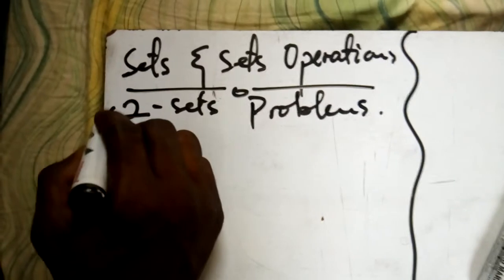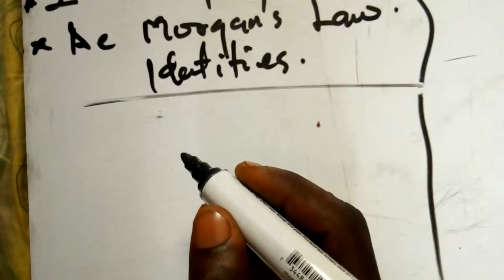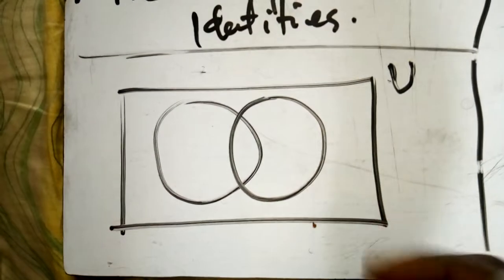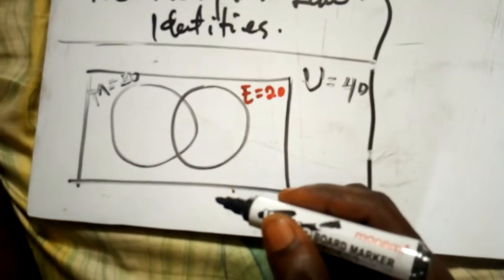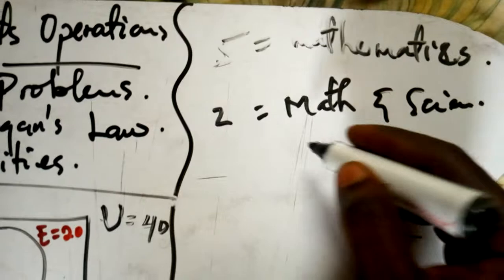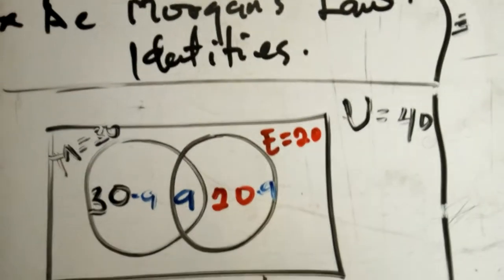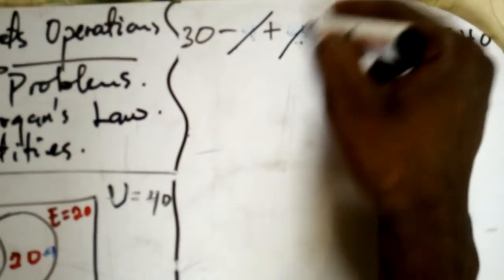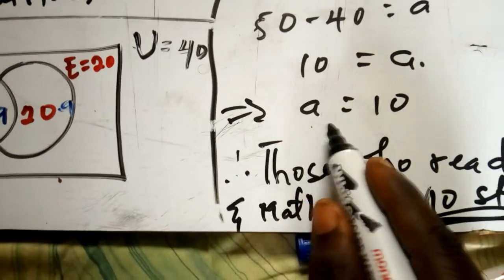Elective Mathematics | 2 Sets & De Morgan's Law | No Stress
In this video, I explained sets and De Morgan's Identities with examples.

Related:
Shs mathematics Shs mathematics questions and answers. Shs mathematics syllabus.

Credits:
Aki Ola Core Mathematics
A+ Mathematics Series